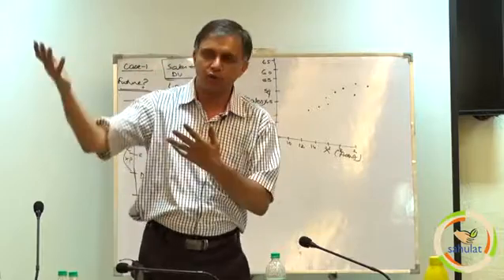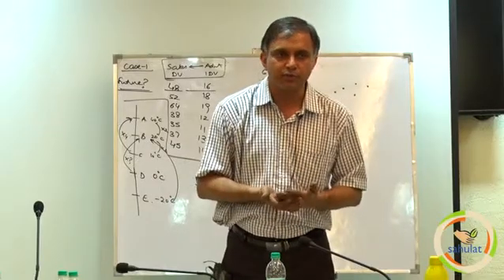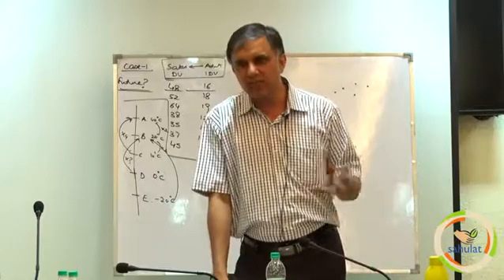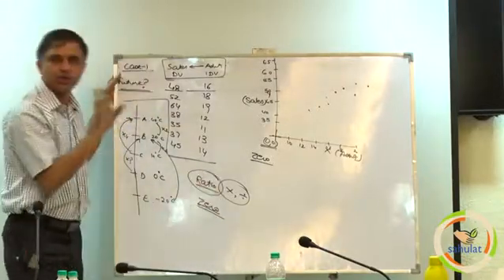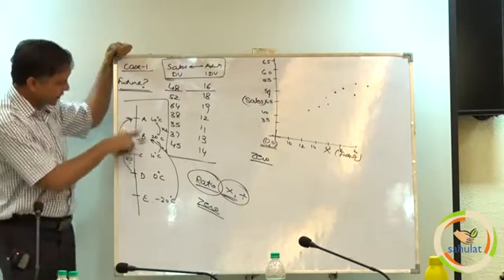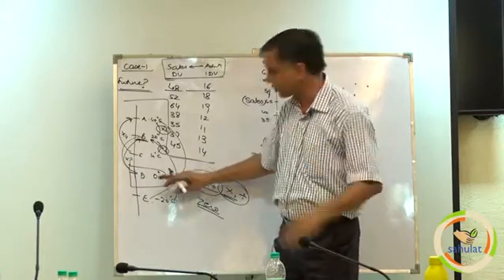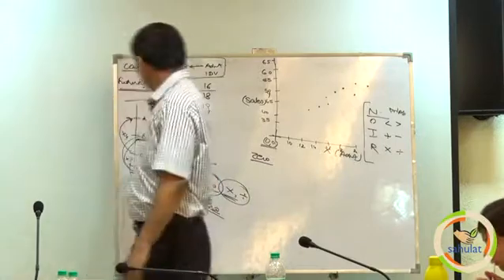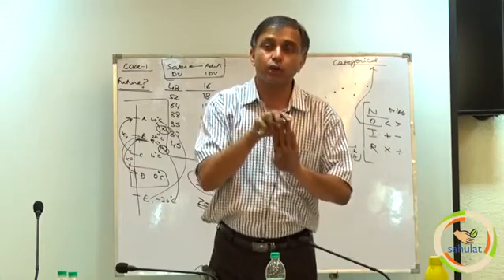Sahulat - Social Sciences Research Workshop - Types Of Hypothesis CASE 1 PART 2 (28 of 60)